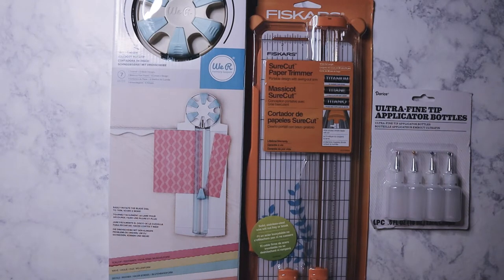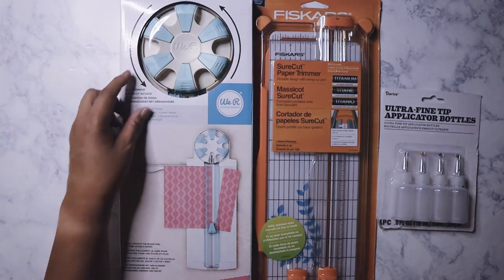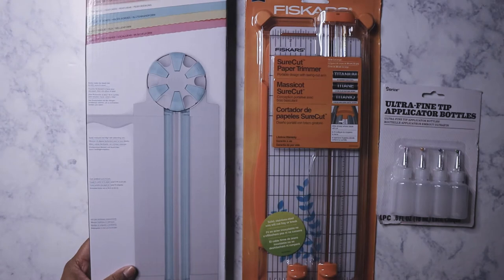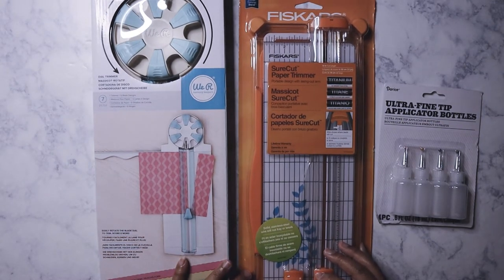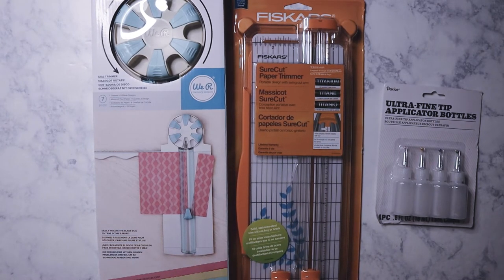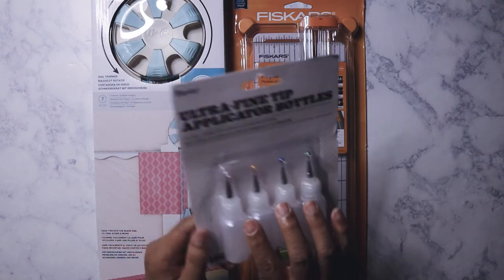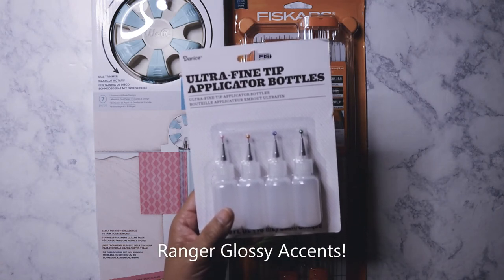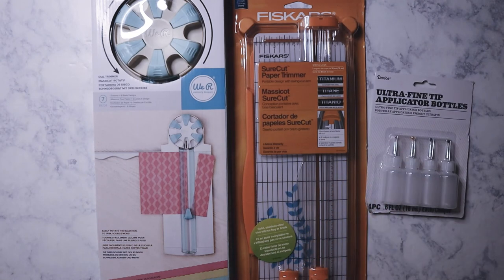Quick Ross crafty haul!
Filmed Oct. 25 (Sunday), 2020. If you need paper trimmers, run to Ross!

Main Instagram:  nikita2471
Instagram hauls acct:  nikita.hauls